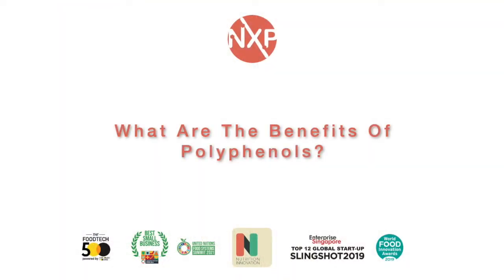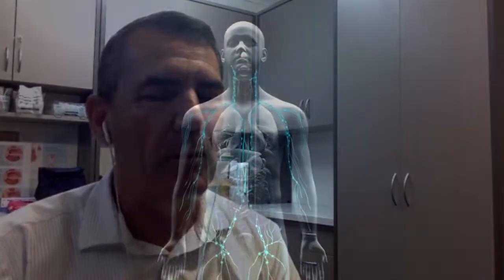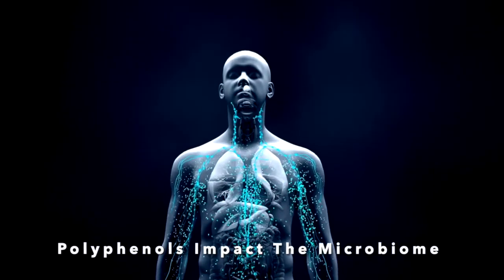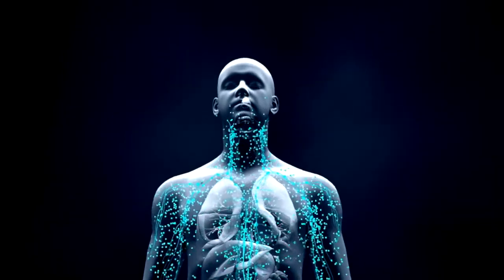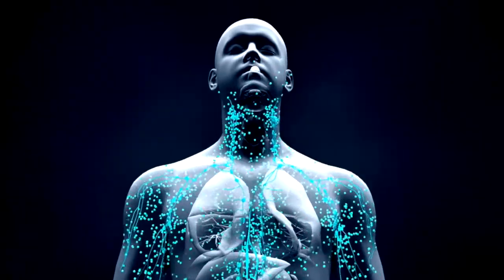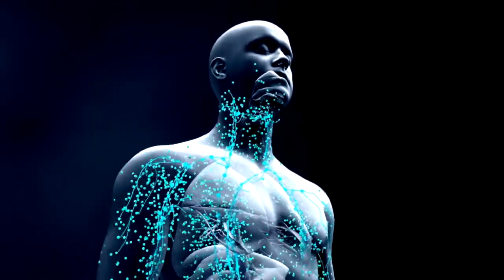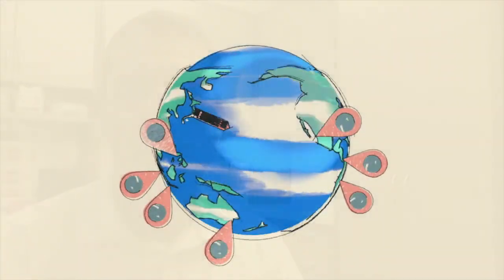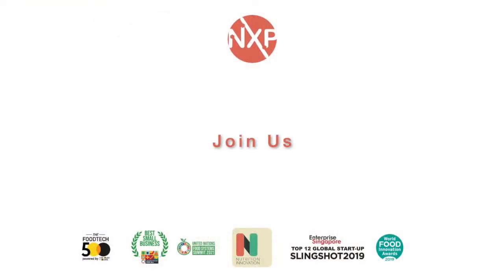NXP: Unleashing The Power Of Polyphenols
NXP is a unique and concentrated source of natural polyphenols. Nutrition Innovation's unique and efficient, patent pending process utilizes waste stream materials from the sugar industry and significantly reduces the cost, and increases the concentration of polyphenols, compared to other sources such as cocoa, berries, green tea and green coffee. Polyphenols are widely reported in independent research to act by various methods to improve or boost immunity. They have reported anti-fungal, antibacterial, antiviral and anti-diabetic benefits. The mechanism is either directly by antiviral activity or indirectly via stimulation of immune function including improving microbiome. NXP is already being produced by Nutrition Innovation and contains all the natural free and complexed powerful polyphenols found in sugarcane that promote health.